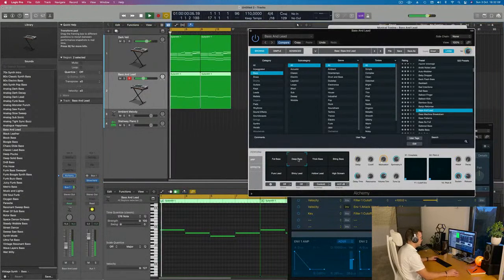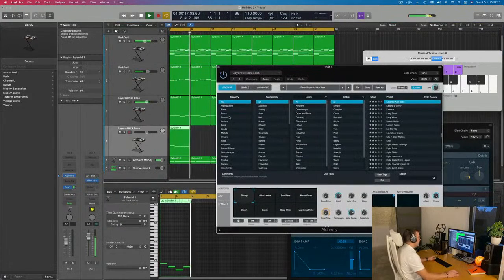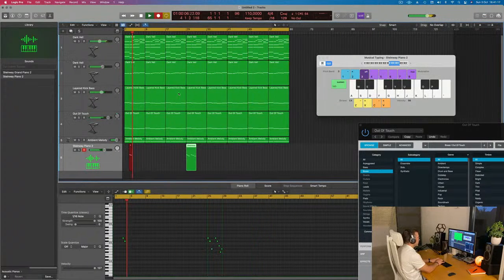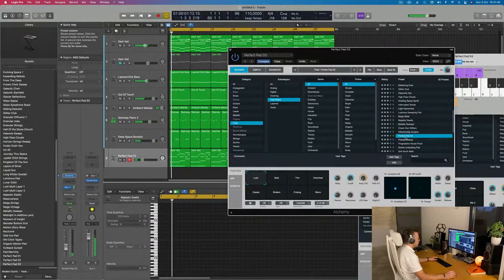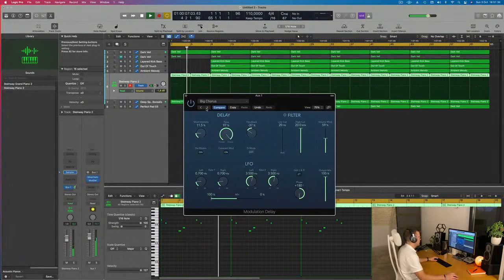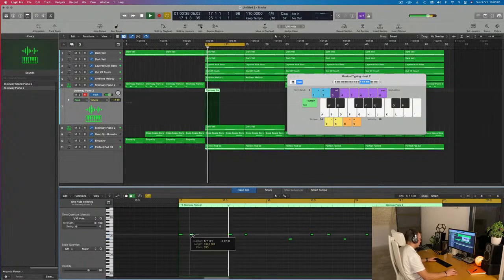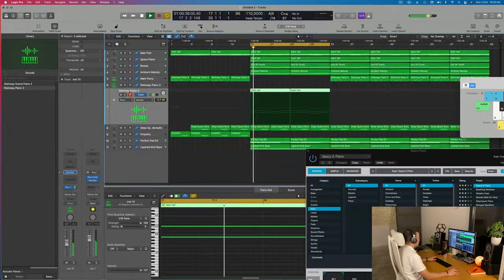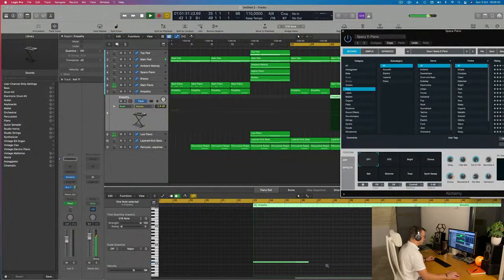🎥 How to Compose a film score like Vangelis | Live Electronic Music Tutorial 258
How to Compose a film score like Vangelis Logic Pro X Project , Ableton Template, FL Studio FLP + Samples pack

Learn how to compose a film score like vangelis from scratch by watching our free live tutorial and study the Logic Pro X Template from the session to practice what you have learned. The Live Electronic Music Tutorials give everyone the opportunity to learn music production at their own pace anytime anywhere. Unlock the secrets of electronic music now.

We float into episode 258 of our live electronic music tutorial looking to compose a song that would be ideal to score a movie. We take inspiration from Vangelis and add our own style. We will compose, arrange and mix the song and will make templates for Logic Pro X, Ableton and Fl Studio Along a full Sample pack to be used in anu DAW’s.

Chapters:

0:00 Introduction
1:50 Chord progression and emotion
2:46 Creating a Bass Pad
5:28 Adding Texture with a evolving pad
6:50 Creating a top melodic pad
8:35 Adding a brass sound layer
12:00 Recording and editing a piano lead
16:05 Adding an ambient sound to create a sequence
20:15 Building up arrangements
42:06 Final Thoughts